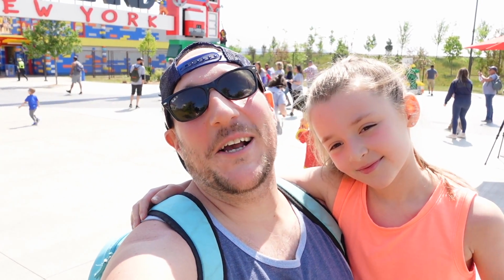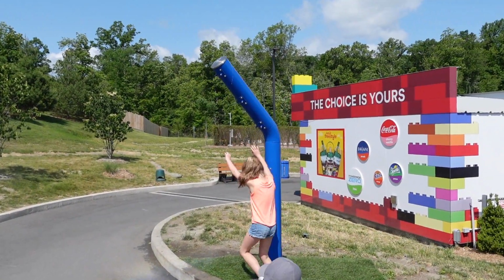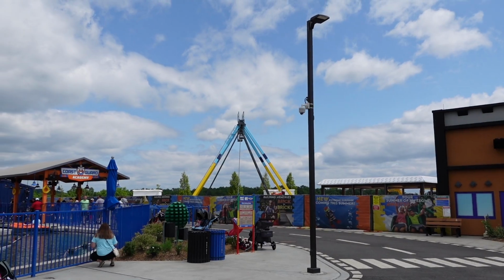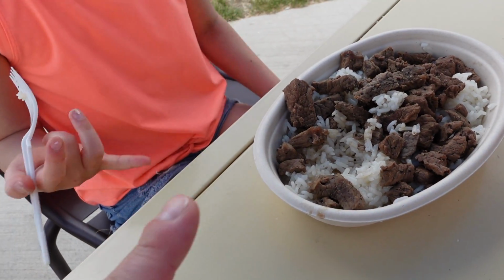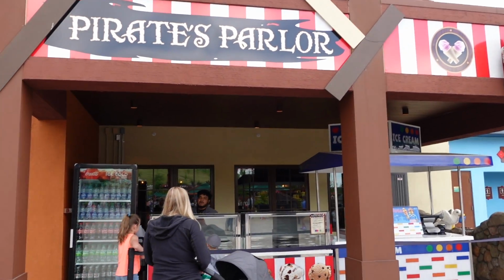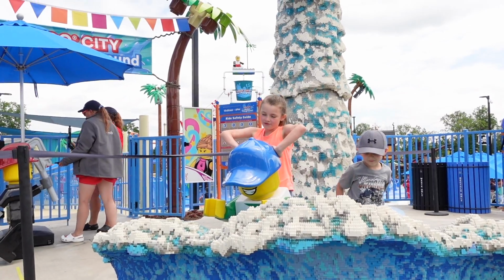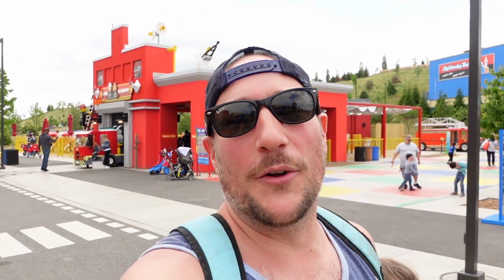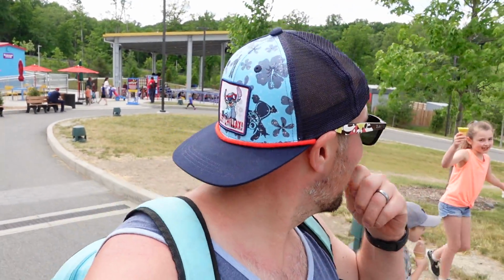Legoland New York's New Water Playground is Open and We Tried It Out!! We Also Tried New Things!!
This week's adventure takes us back to LEGOLAND New York for the opening of their water playground.  We also ate at the taco and hotdog stands and tasted the ice cream as well.  There were tons of new updates from Legoland since we were there back in April.